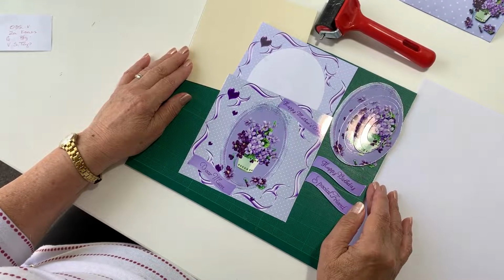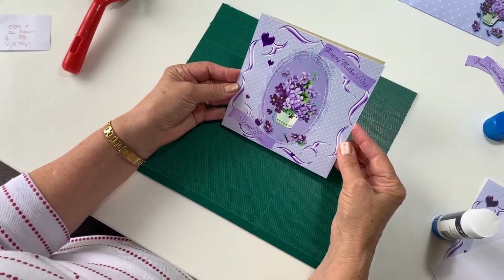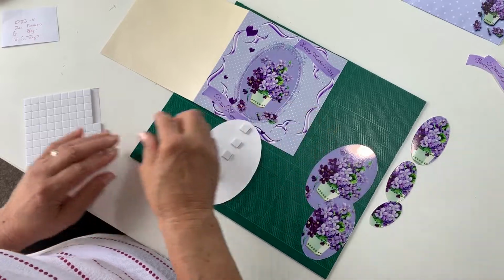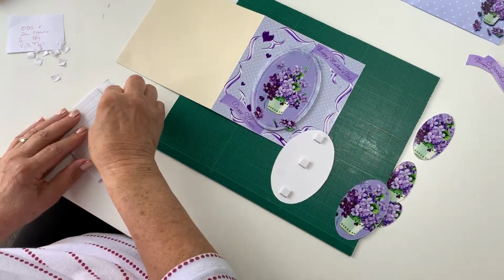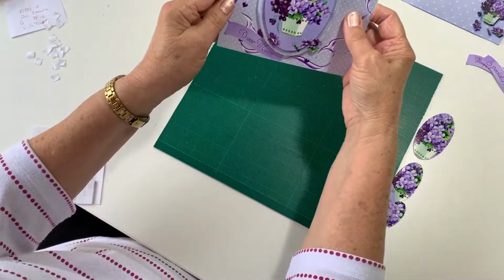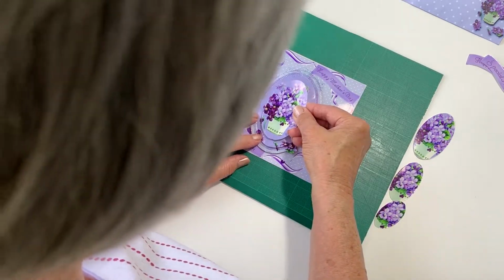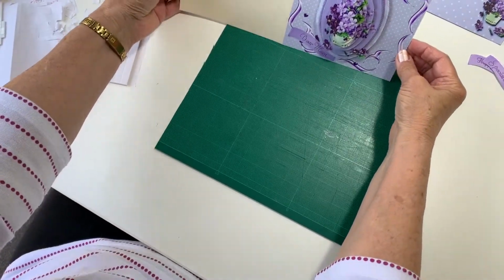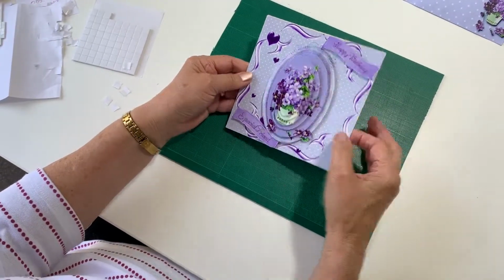Potted Violets Pyramid Card demonstration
In this video I show you how easy it is to put together a pyramid decoupage card.